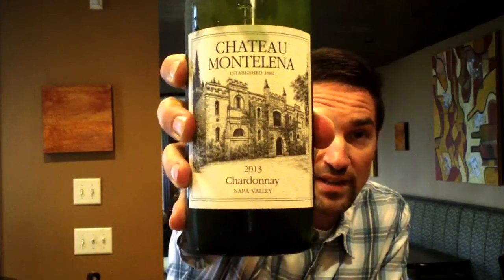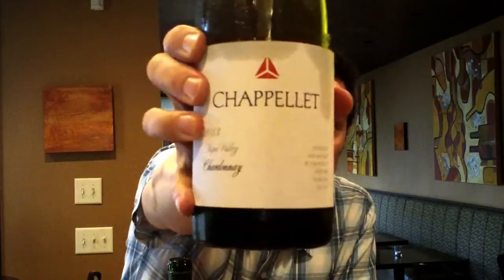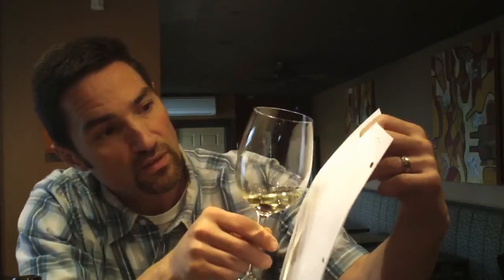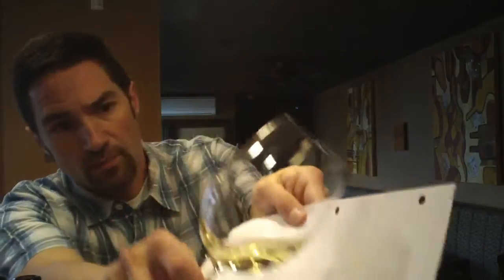V. 121 Chardonnay Day!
CHARDONNAY, CHATEAU MONTELENA '13 (Napa Valley, CA)
Green apple, slight hints of citrus, focused minerality & sour cream.

CHARDONNAY, CHAPPELLET '13 (Napa Valley, CA)Meyer lemon, apple, pineapple, vanilla and orange blossom.  Rich oak-inspired notes of vanilla, crème fraîche, caramel and brioche.